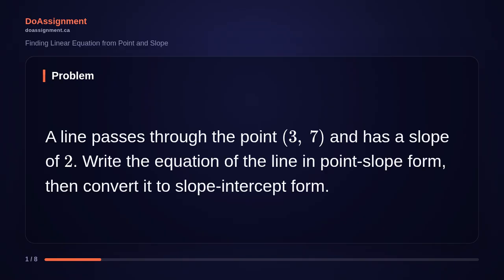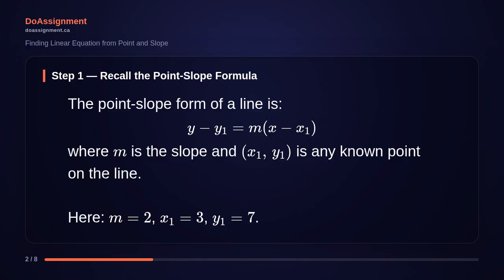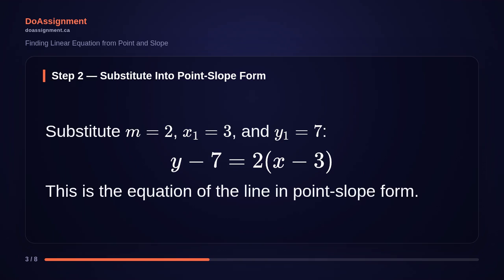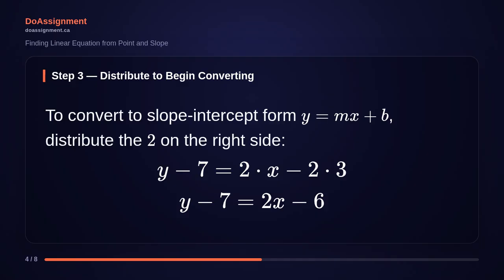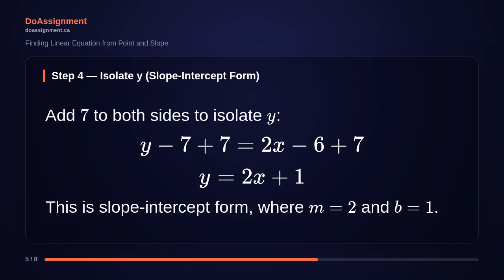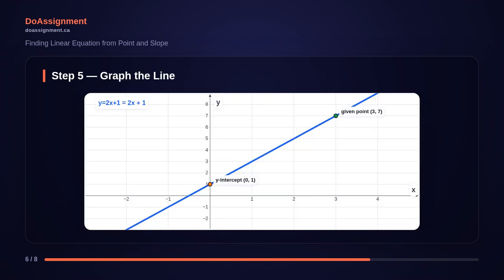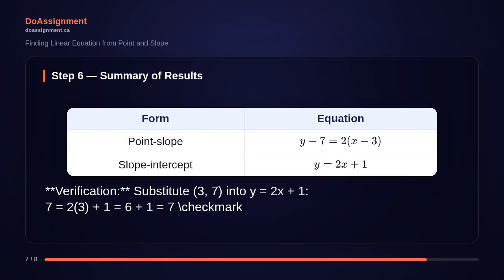Finding Linear Equation from Point and Slope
Question:
A line passes through the point 3 comma 7 and has a slope of 2. Write the equation of the line in point-slope form, then convert it to slope-intercept form.

This lesson shows how to write the equation of a line given its slope and one point on it. Students learn to apply the point-slope formula first, then convert to slope-intercept form through distribution and solving for y.

In this lesson, you will learn to:
• Apply the point-slope formula using a given slope and point
• Convert a point-slope equation to slope-intercept form by distributing and isolating y
• Identify the slope and y-intercept from slope-intercept form
• Verify a linear equation by substituting the given point

Level: Grade 9–10